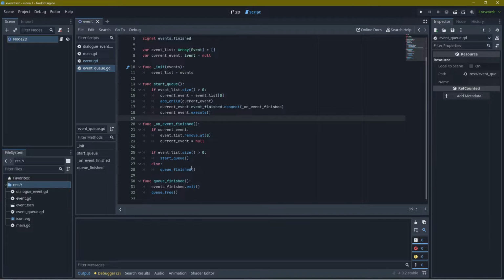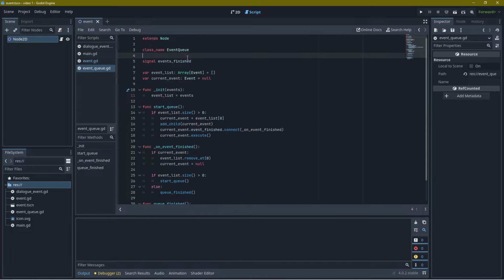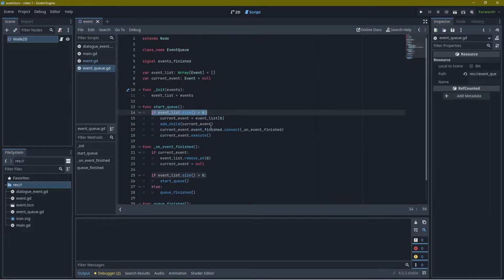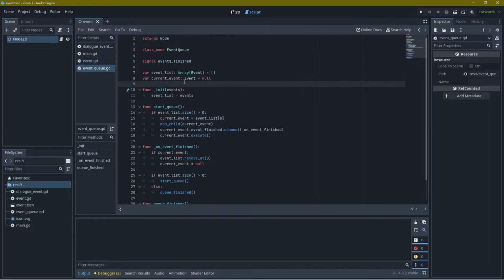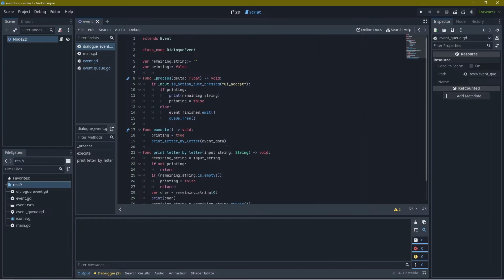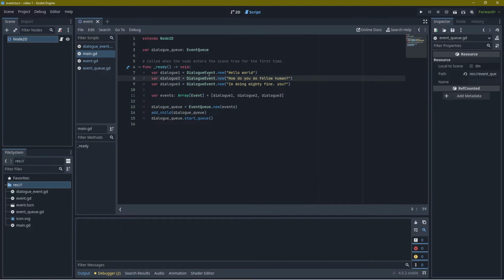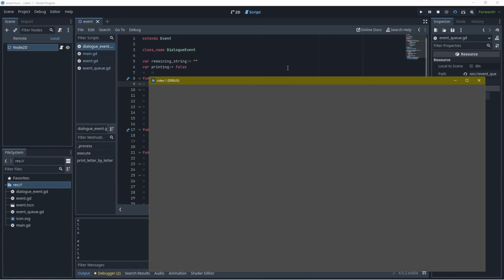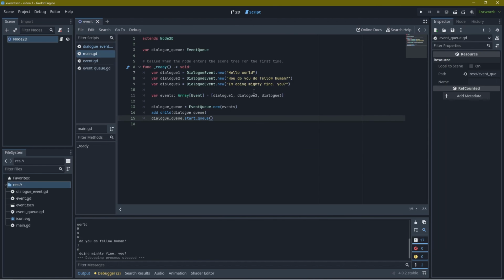Simple Event Queue Implementation in Godot 4